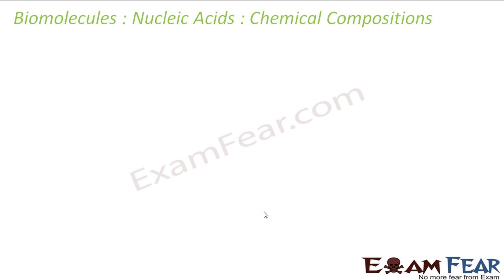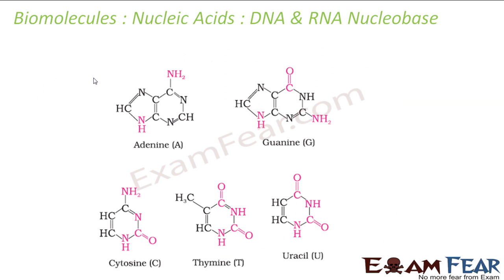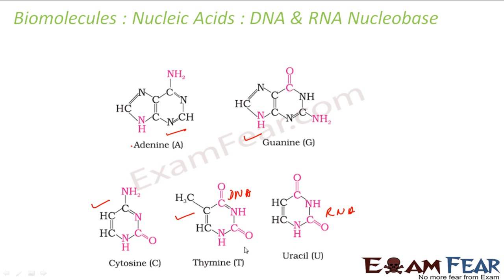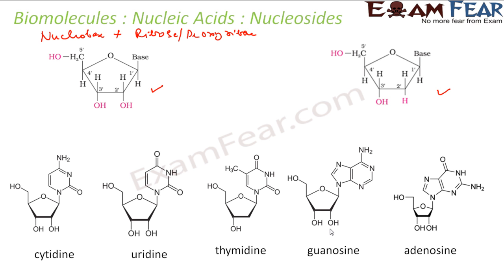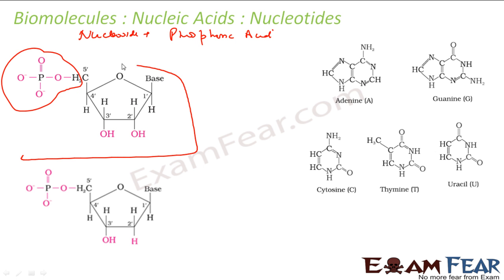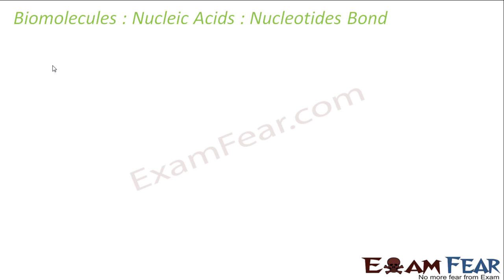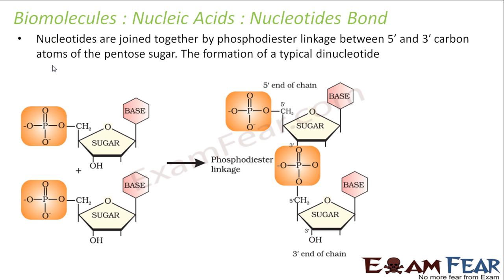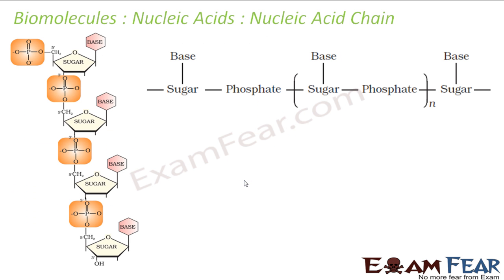Chemistry Biomolecules part 24 ( DNA & RNA, nucleotides & nucleosides) CBSE class 12 XII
Chemistry Biomolecules part 24 (Chemical Composition of DNA & RNA, nucleotides & nucleosides) CBSE class 12 XII